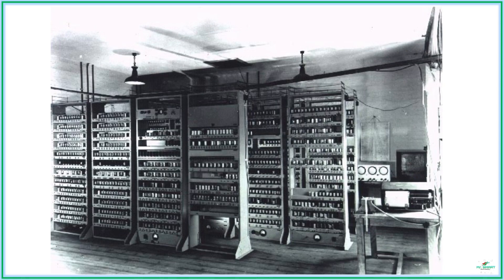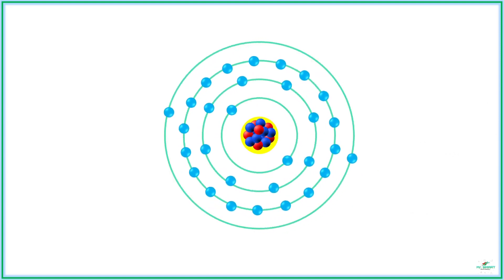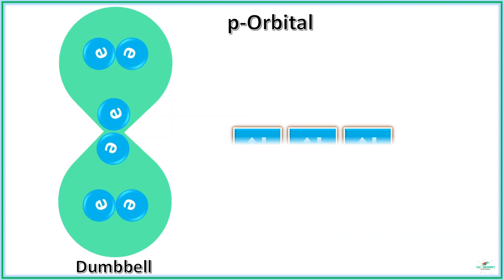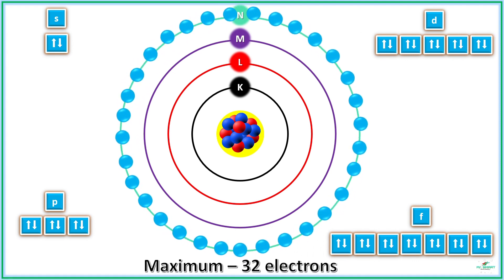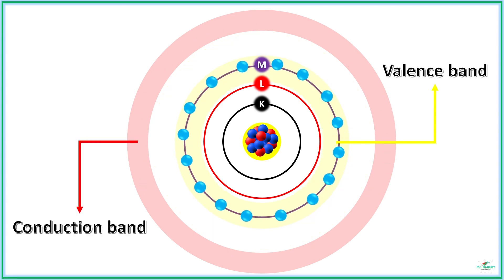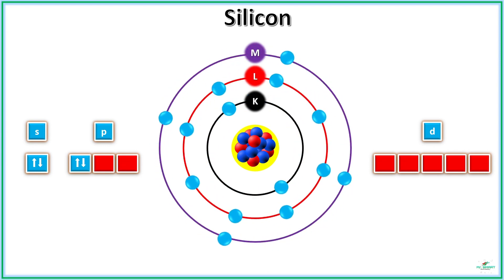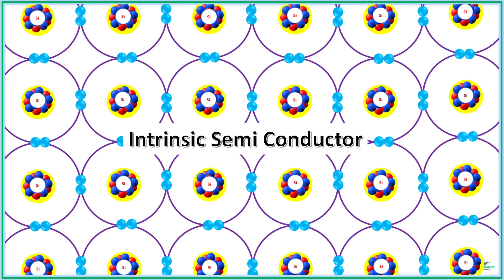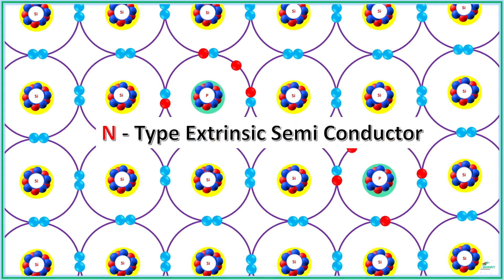Semiconductors : Understanding Types and Functionality | Mr. Smart Explains!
Join Mr. Smart as we unravel the secrets of semiconductors and their pivotal role in modern electronics! Learn about the atomic structure of materials, including conductors, insulators, and the special properties of semiconductors. Explore the concept of valence bands and conduction bands, and understand how free electrons enable electrical conductivity in semiconductors. Discover the difference between intrinsic and extrinsic semiconductors, and the process of doping to enhance conductivity. Dive into N-type and P-type semiconductors, and their unique charge carrier characteristics. With this comprehensive guide, you'll gain a deeper understanding of semiconductors and their significance in electronic devices. Welcome to Mr. Smart, where knowledge serves to make you smart!